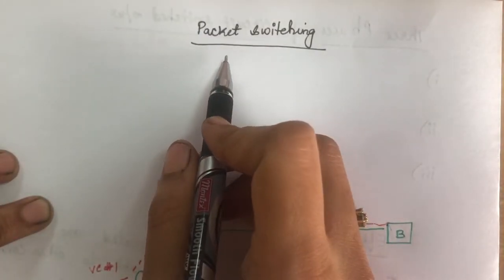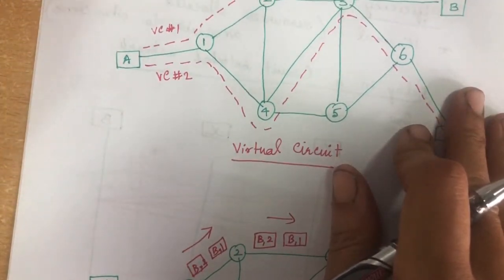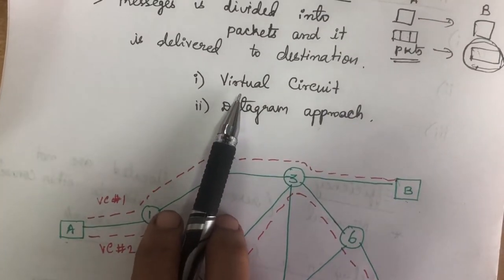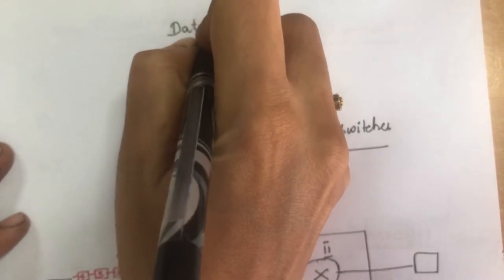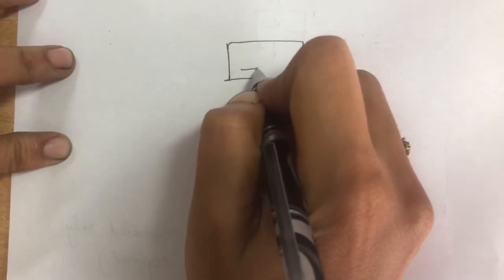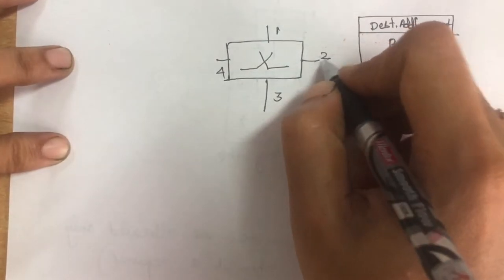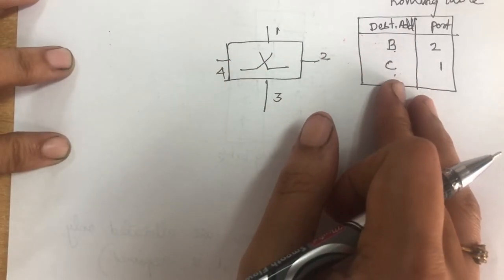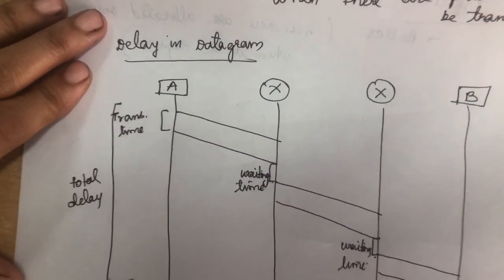16. datagram,packetswitching Packet switching - Datagram networks - Computer Networks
1. Packet switching
2. Datagram network